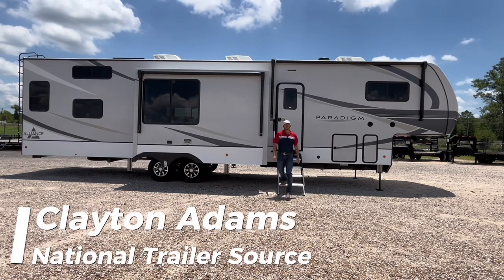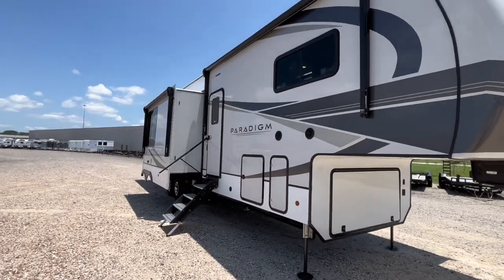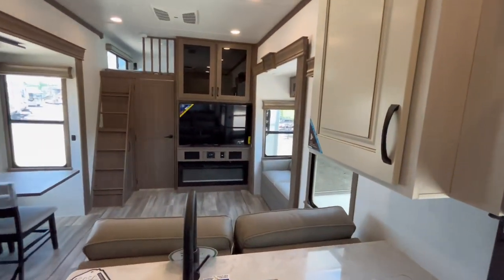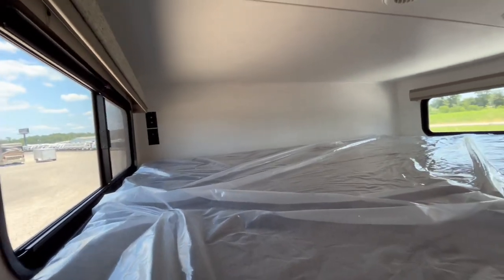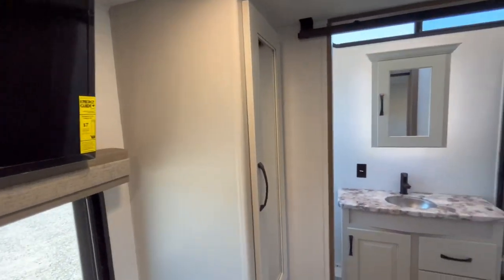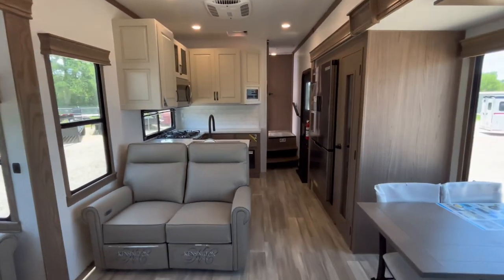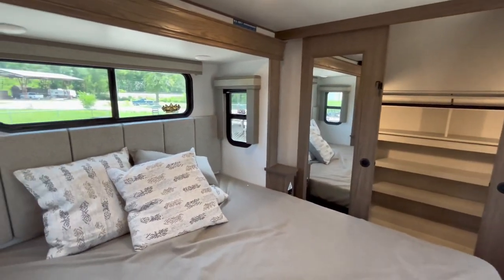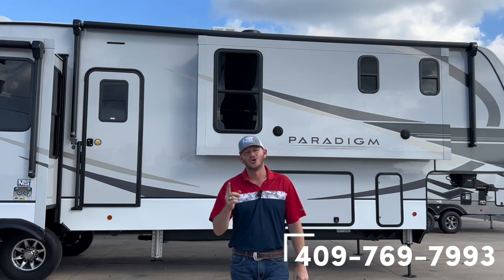ALLIANCE RV PARADIGM 395DS FIFTH WHEEL FULL TOUR. Two Bedrooms & Two Bathrooms!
Check out this Stunning Luxury Fifth Wheel From Alliance RV. This is the 2024 Paradigm 395DS with TWO BEDROOMS! TWO BATHROOMS!! Sleeps 8-10. The Rear Bathroom is over 9' TALL!

Trailer Features:
Residential Oven, Stove, Microwave
Residential 19CU FT, 12V Fridge
Farmhouse Stainless Steel Sink
3-TV's
Electric Fireplace
King Bed in the Nose
Queen bed in Rear Bathroom
Queen bed in Loft
Trash Chute
4 Slides in Total
3 A/C Units
Solid Surface Countertops
USB and 110V Charging Stations
Massive Motion Censored Pantry
Solar Panel
AND MORE...

I am a Dealer

Clayton Adams
National Trailer Source
Rose City, TX

Financing Available
Trades Welcomed
Nationwide Delivery

Tell 'em Clayton sent you!